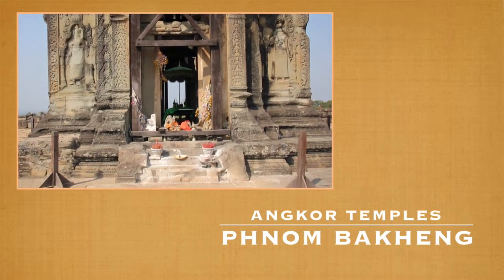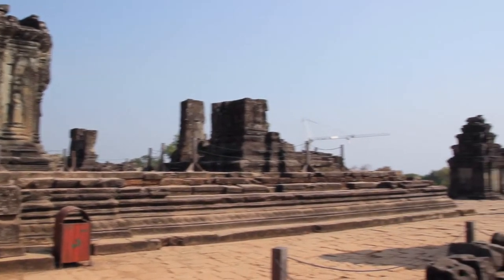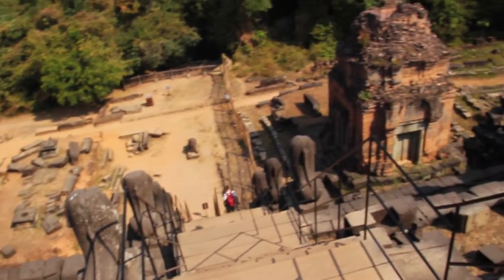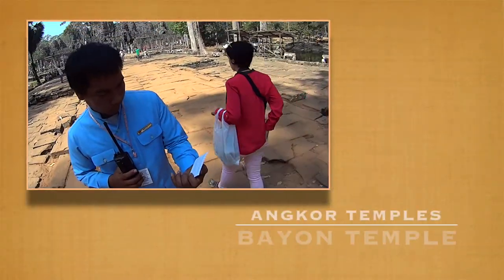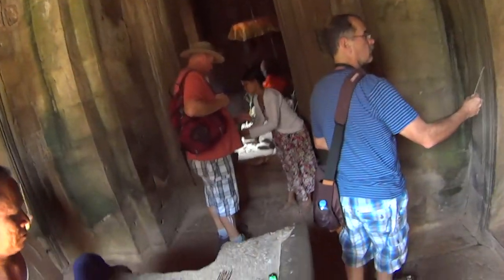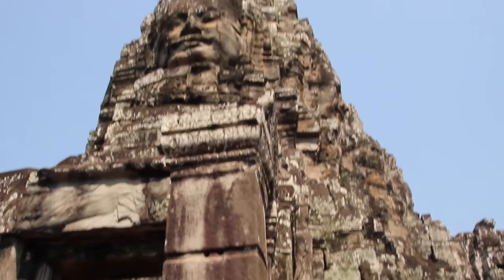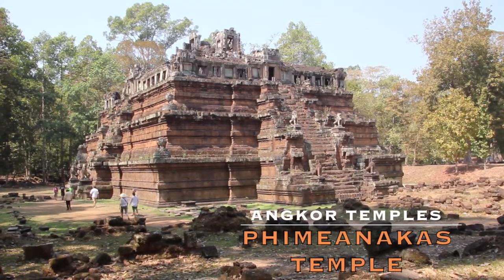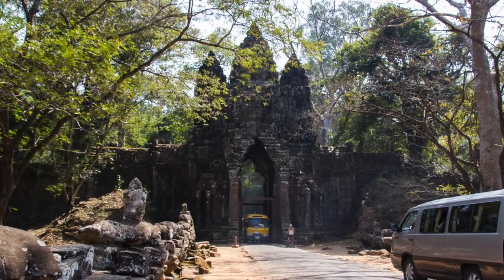Visit Angkor Thom (Bayon Temple, Phnom Bakheng)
Watch and discover what you can expect from a visit to the temples Bayon, Phnom Bakheng and some other sites in Angkor Thom near Angkor Wat, Siem Reap in Cambodia.

Our channel, Yesnomads, provides regular video updates from our life on the road since 2013. We bring you videos from a huge range of locations across the planet featuring sights, sounds, nature, cities, attractions, restaurants, shops, hotels, cars, buses and aircraft!